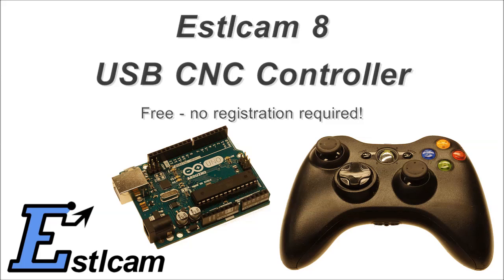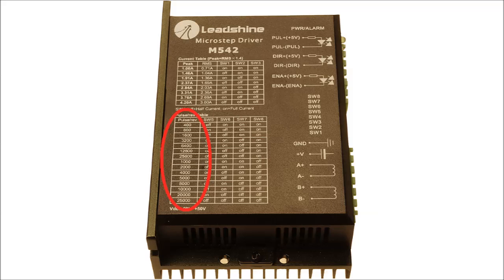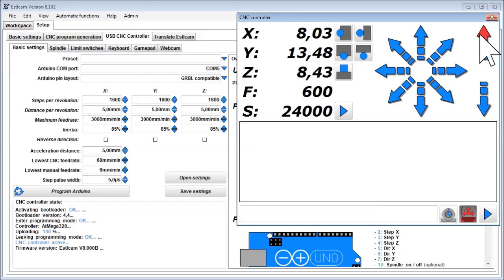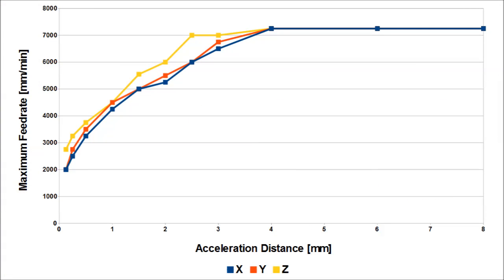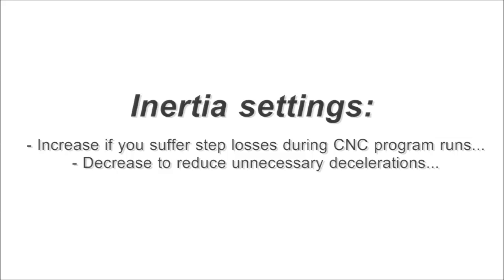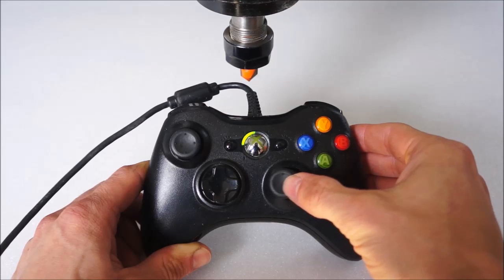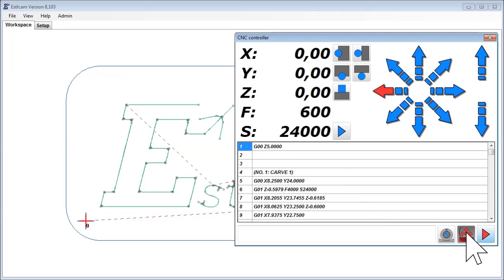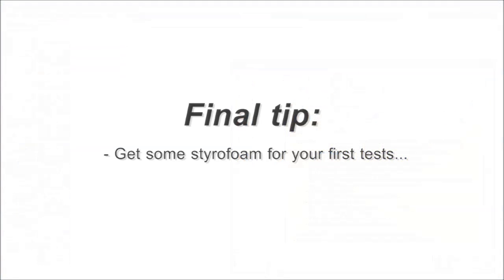Estlcam 8 - USB CNC controller (English)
This video shows how to setup and use Estlcams integrated USB CNC controller with an Arduino UNO.
Estlcam now offers a GRBL compatible pin layout for stepper shields.